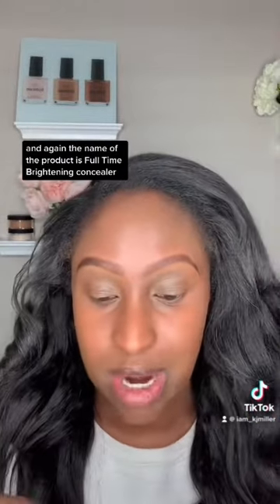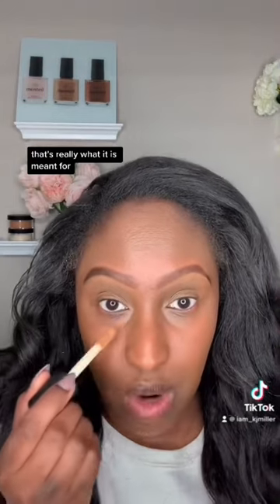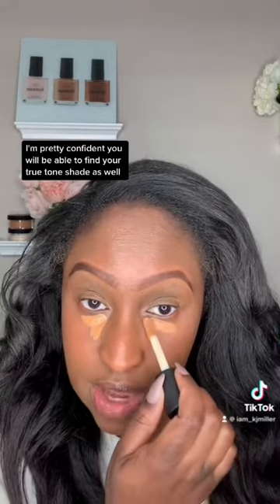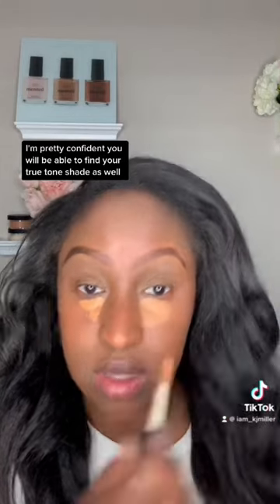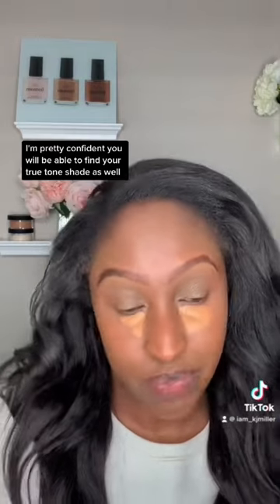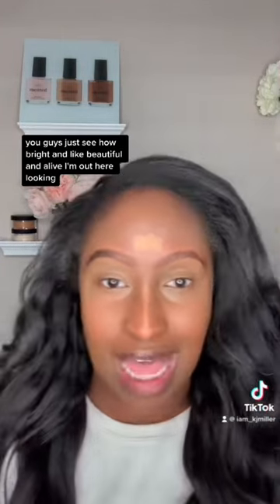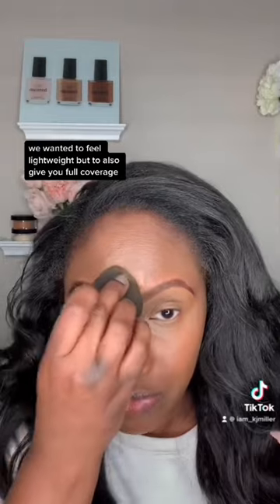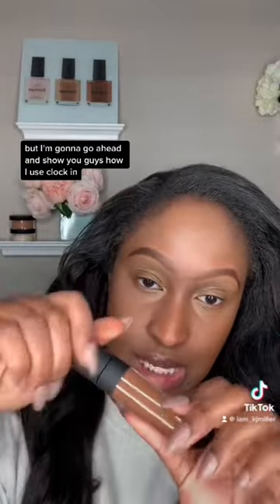Pt. 2 of the Full Time Brightening Concealer from @mentedcosmetics 🥰